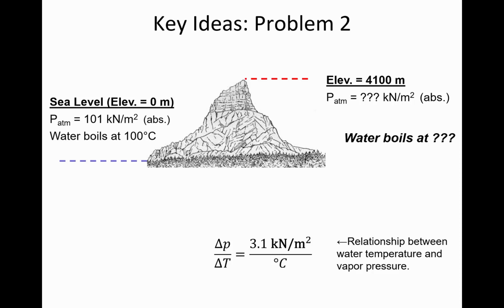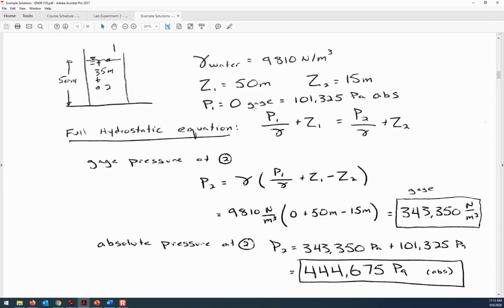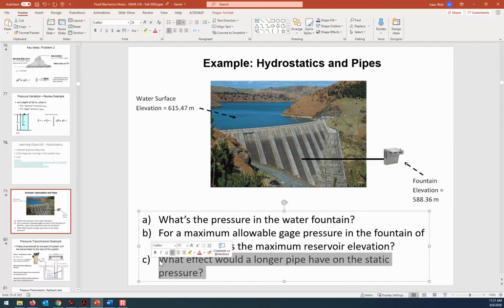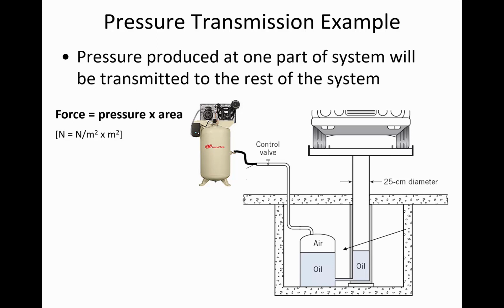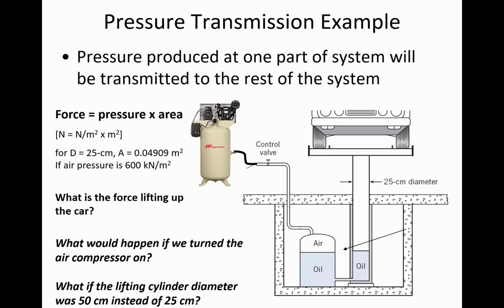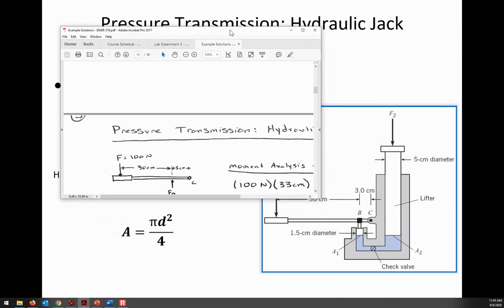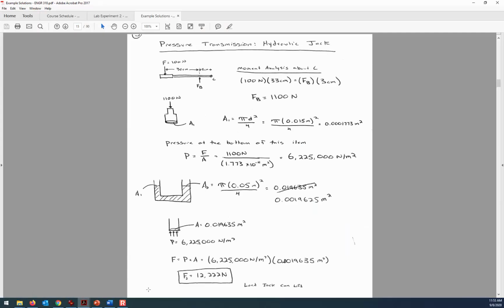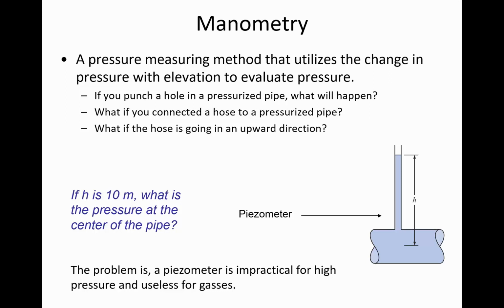Pressure Transmission and Hydrostatics - ENGR 318 (8 Sept 2020) Class 5